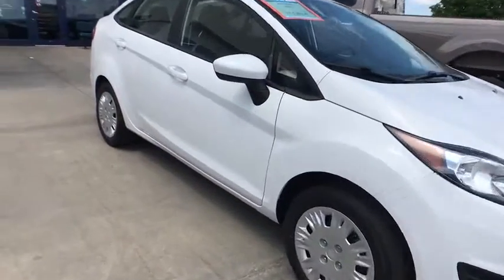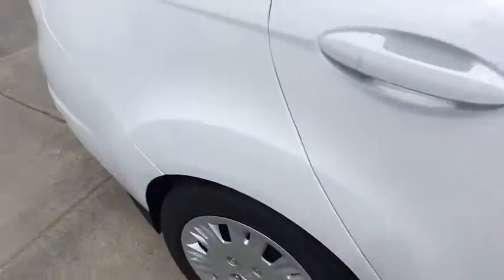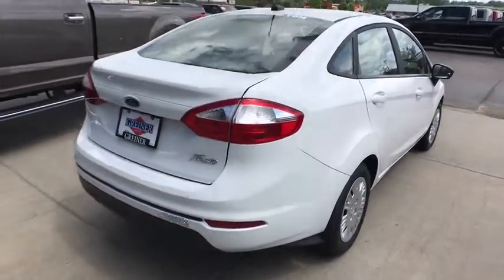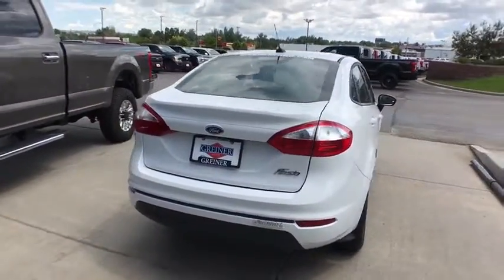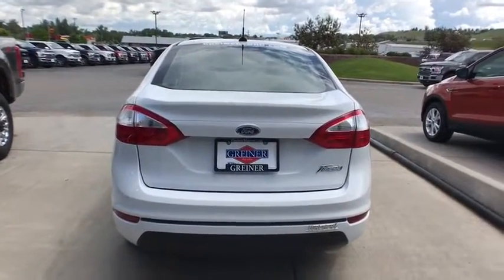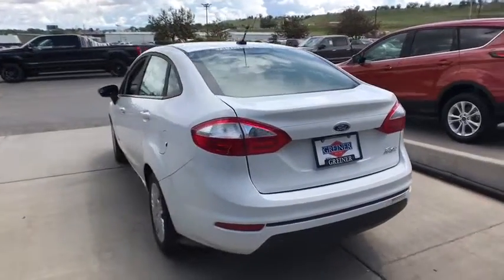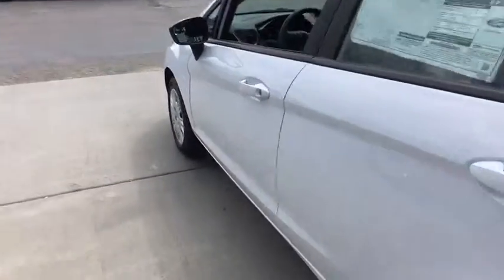2019 Ford Fiesta Casper, Powell, Cheyenne, Douglas, Sheridan, WY KM152594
New 2019 Ford Fiesta available in Casper, Wyoming at Lithia Ford Casper. Servicing the Powell, Cheyenne, Douglas, Sheridan, WY area.
2019 Ford Fiesta S Sedan - Stock#: KM152594 - VIN#: 3FADP4AJXKM152594

Oxford White exterior and Charcoal Black interior S trim. FUEL EFFICIENT 35 MPG Hwy/27 MPG City! OXFORD WHITE EQUIPMENT GROUP 100A iPod/MP3 Input Back-Up Camera CD Player. Warranty 5 yrs/60k Miles - Drivetrain Warranty; SEE MORE! KEY FEATURES INCLUDE: Back-Up Camera iPod/MP3 Input CD Player. Ford S with Oxford White exterior and Charcoal Black interior features a 4 Cylinder Engine with 120 HP at 6350 RPM*. OPTION PACKAGES: OXFORD WHITE EQUIPMENT GROUP 100A. MP3 Player Onboard Communications System Keyless Entry Child Safety Locks Steering Wheel Controls Electronic Stability Control Bucket Seats. EXPERTS REPORT: Edmunds.coms review says The Fiestas sportiness is aided by a grippy thick-rimmed steering wheel. Around turns is where the Fiesta separates itself. A well-tuned suspension makes it fun to drive.. WHY BUY FROM US: The main goal here at Greiner Ford of Casper is to ensure you have a successful and enjoyable car-buying experience. Whether you are searching for a new or used vehicle or need quality auto repair parts or auto financing our dealership is ready to assist drivers in the Riverton WY Gillette and Sheridan areas with all of the above! Price does not include title license or $399 dealer doc fee. Only equipment basic to each model is listed. Call or email for complete specific vehicle information.